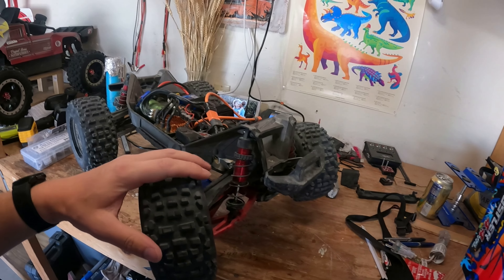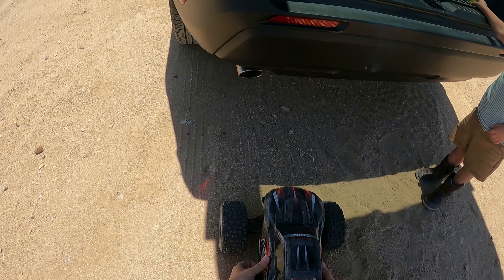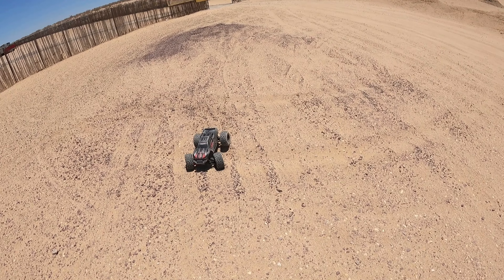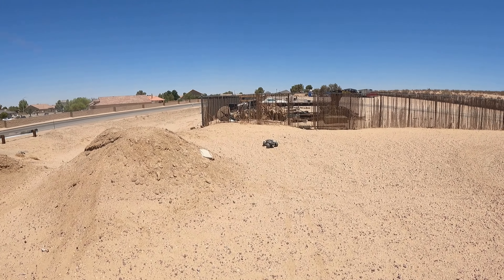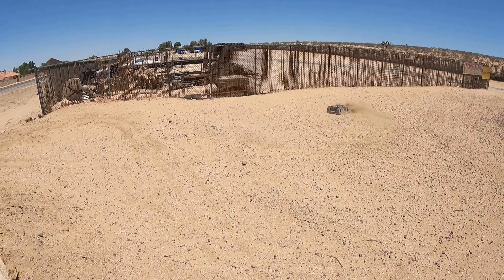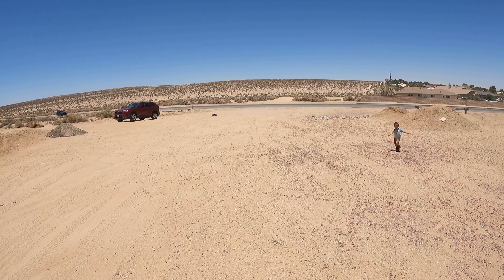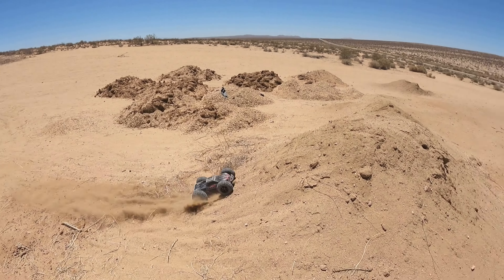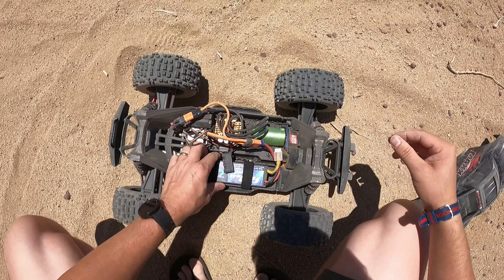Oversized ESC in Maxx V2! (Plus I crashed into myself..)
Hey guys and gals! If you could comment and tell me what you would like to see more of, please do!